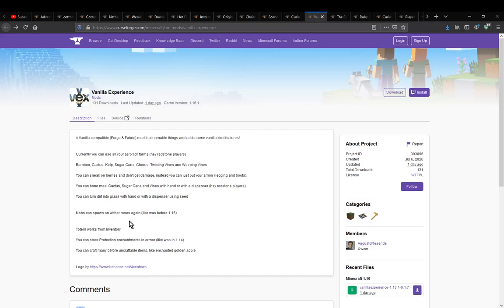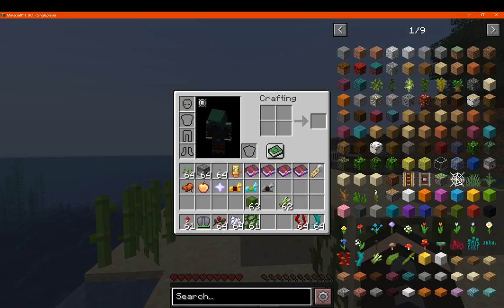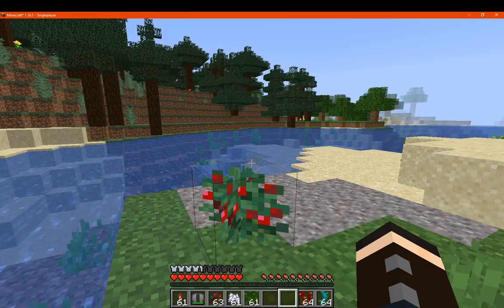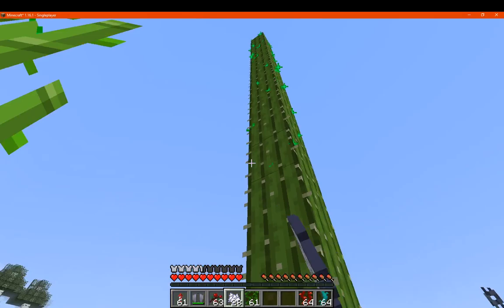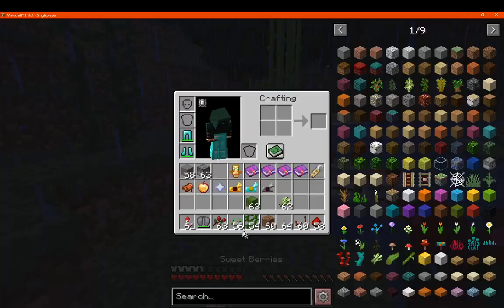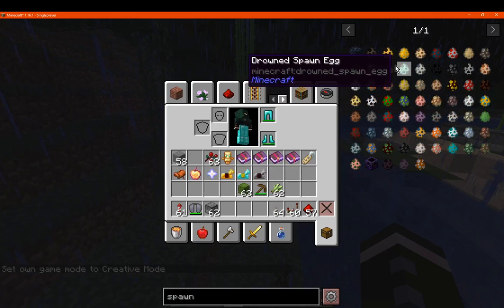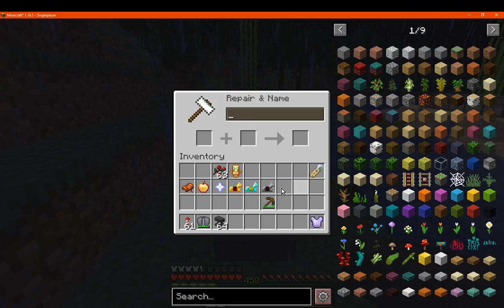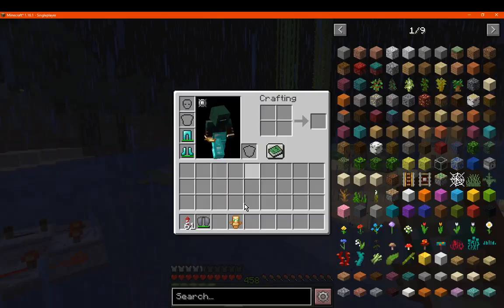Vanilla Experience 1.16.1 Forge & Fabric Mod Overview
A mod that re-adds Vanilla features such as Zero Tick Farms, Bonemealing Sugar Cane/Cactus & Vines, seeds on dirt to get grass blocks or tall grass, god armour with protection enchantments is back and more.